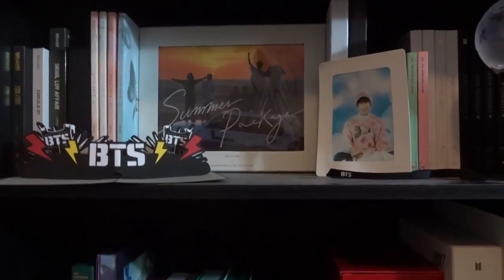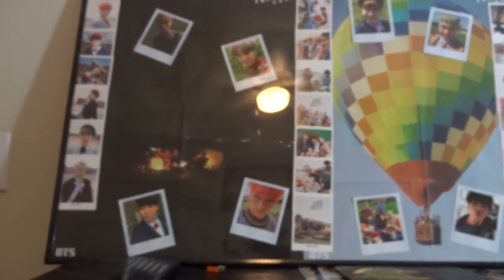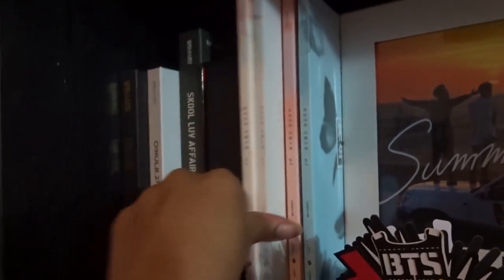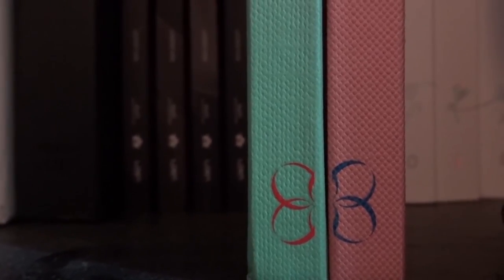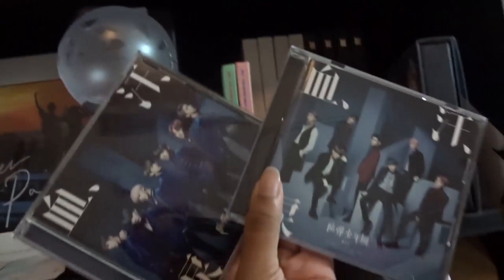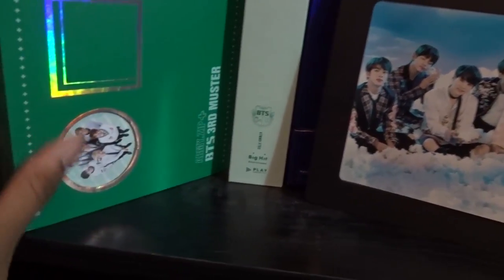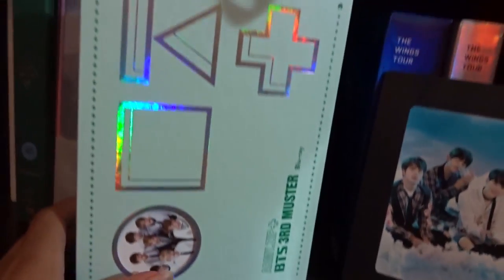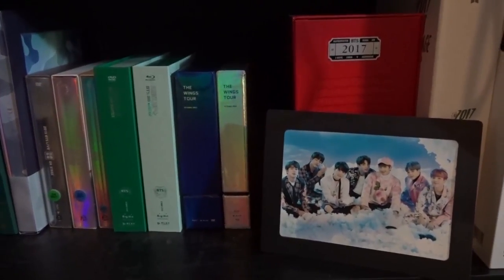My BTS Collection | June 2018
My BTS Collection  June 2018 update